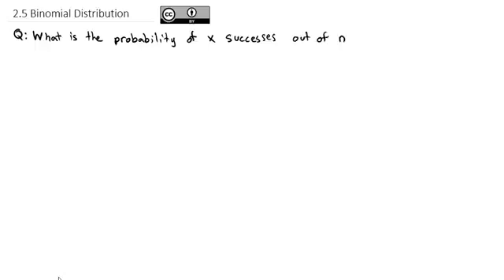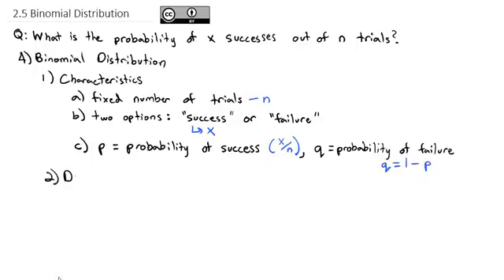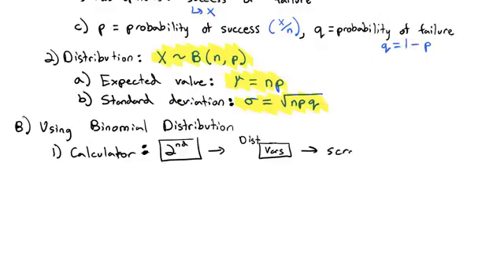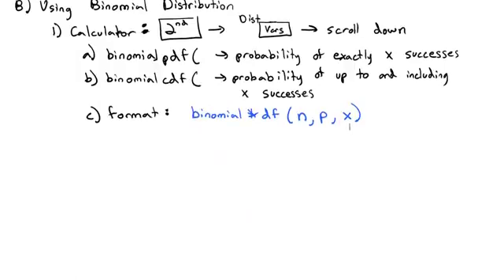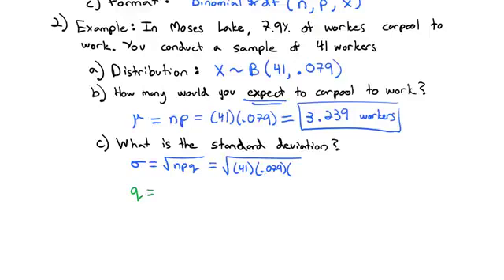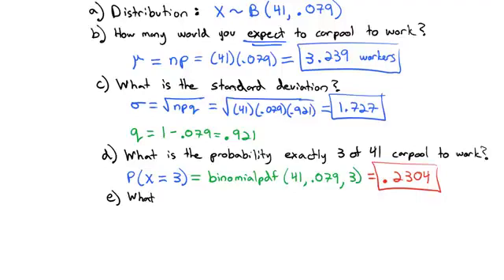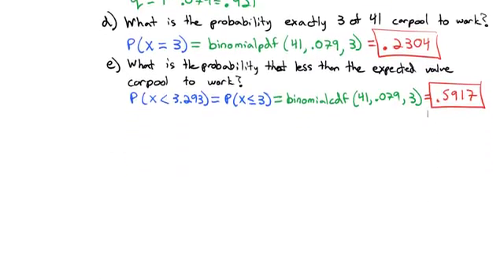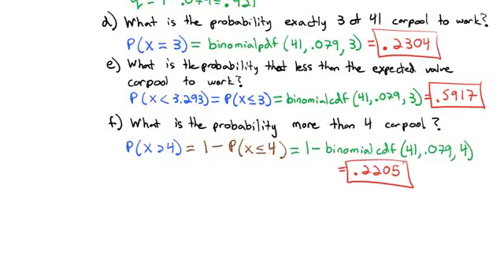2.5 Binomial Distribution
Defining the Binomial Distribution and calculating probabilities, including cummulative probabilities, using the TI-83/84 Calculator